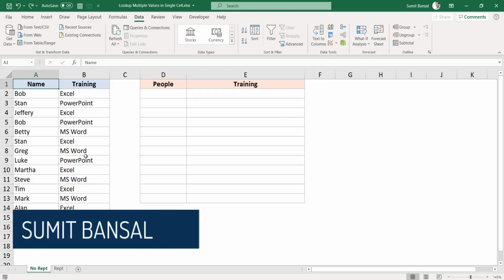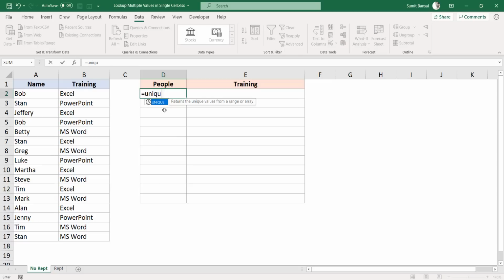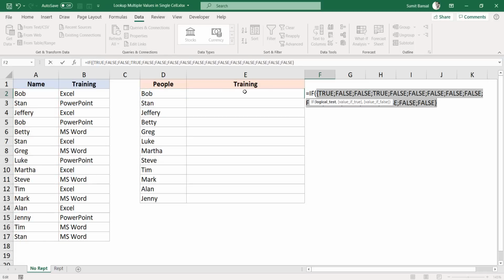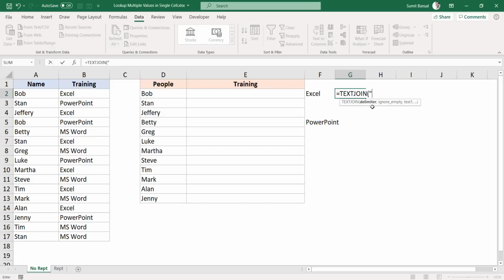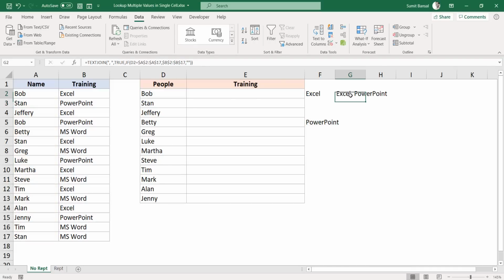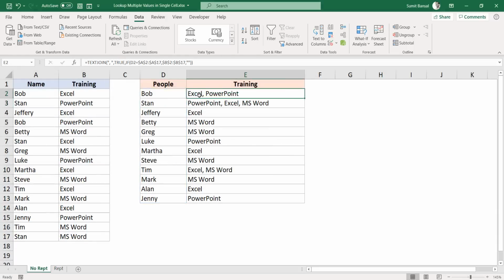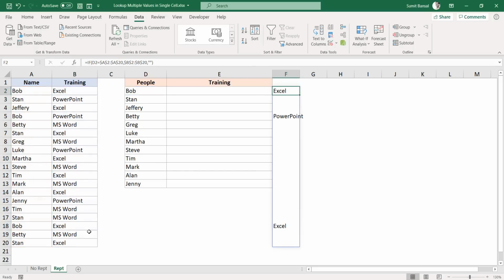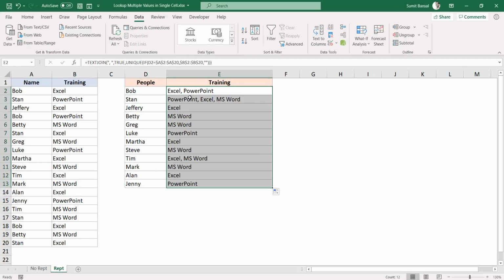Lookup & Return Multiple Values in One Cell in Excel (Easy Formula)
In this video, I will show you two simple formulas you can use to look up and return multiple values in a single cell in Excel (separated by comma).

And the formulas that I cover are not dedicated lookup formulas (such as VLOOKUP or XLOOKUP or INDEX/MATCH). These are simple IF formulas combined with a new TEXTJOIN function (TEXTJOIN is only available in Excel 2019 and Microsoft 365).

00:00 Intro
00:25 Lookup & Return Multiple Values in a Single Cell
04:05 Lookup & Return Multiple Values (without repetitions)